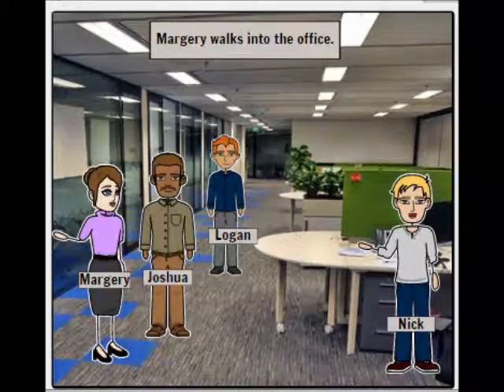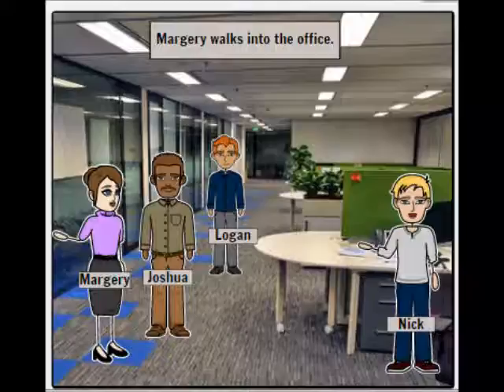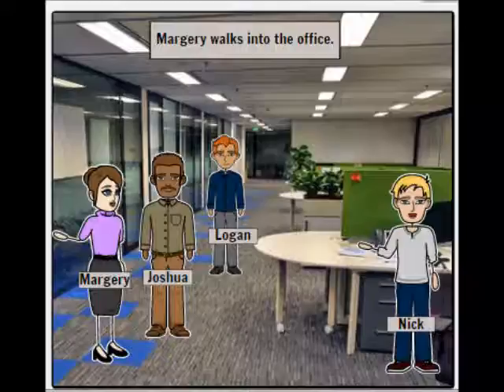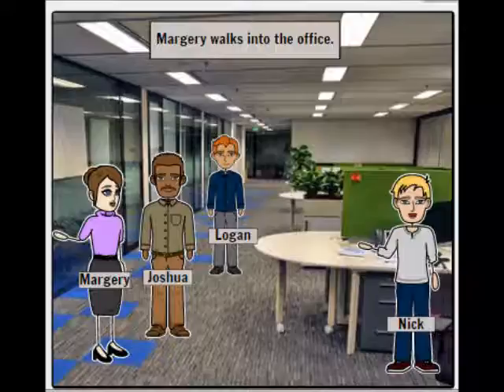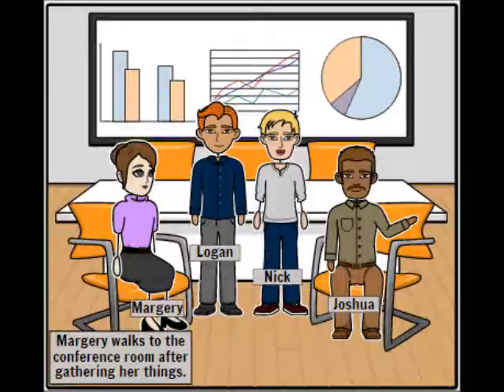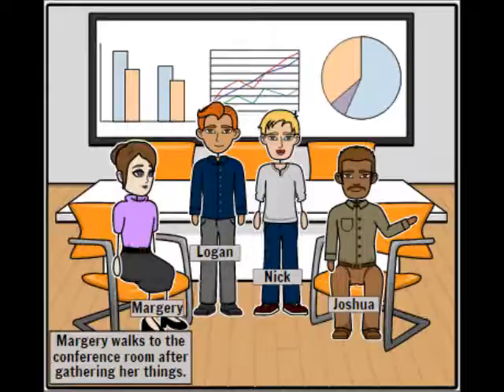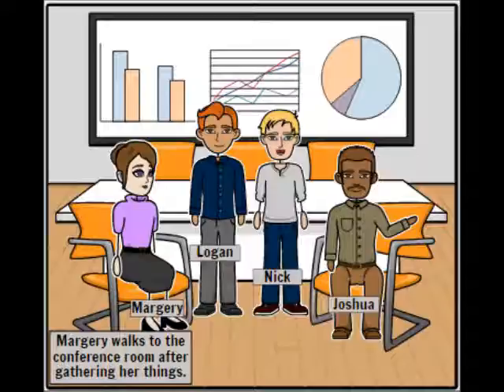Team Manage-A-Bull (Group 5) Week 2 Design Challenge - Groupthink